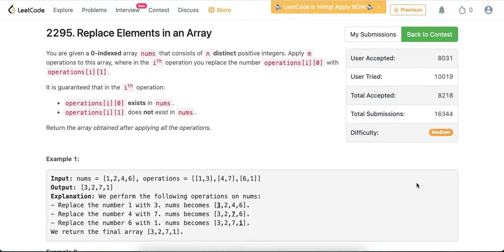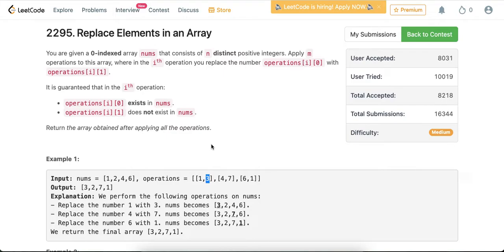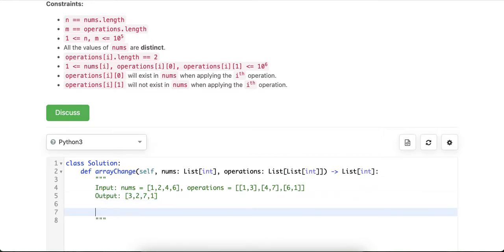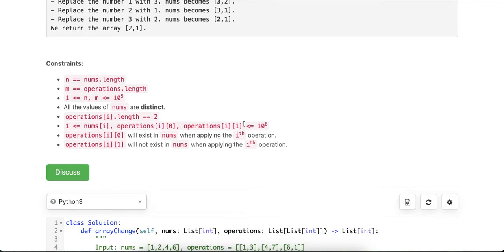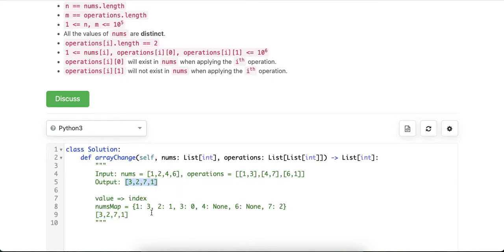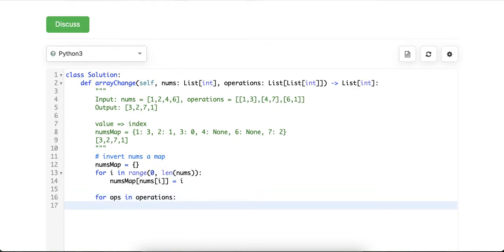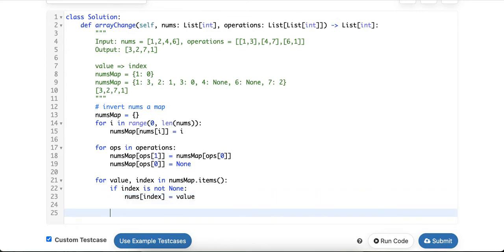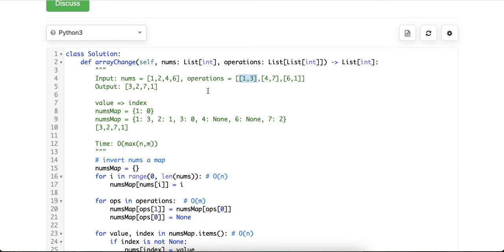LeetCode 2295 Replace Elements in an Array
0:00 - Problem
2:35 - Tactic
11:52 - Code Implementation (Python)
16:45 - Time Complexity